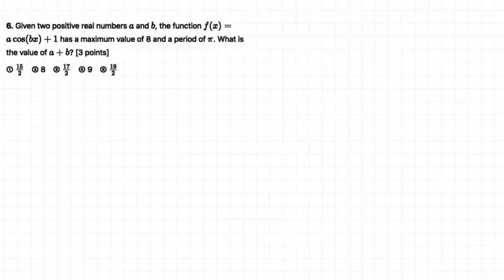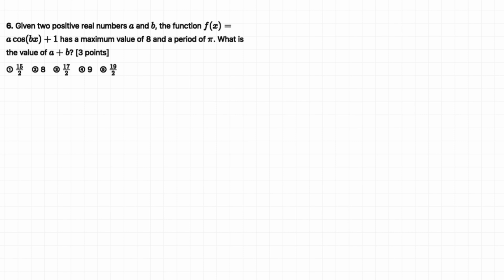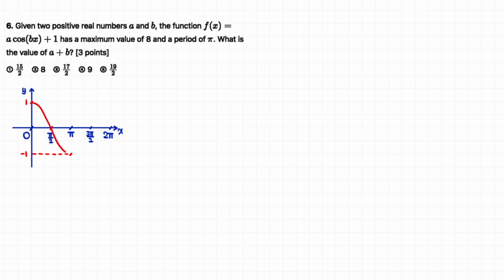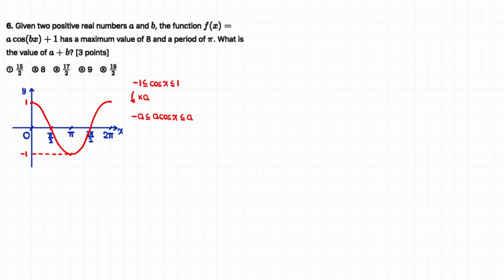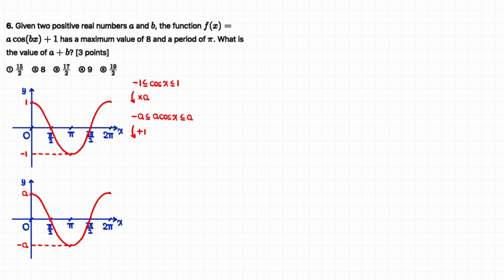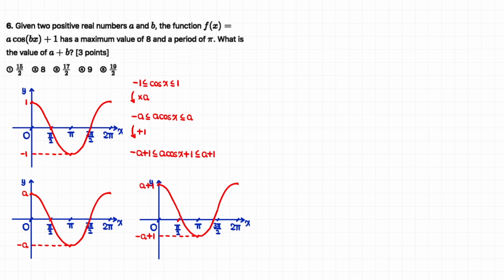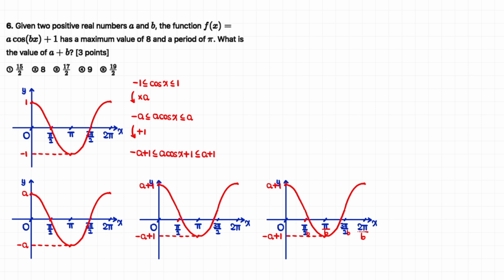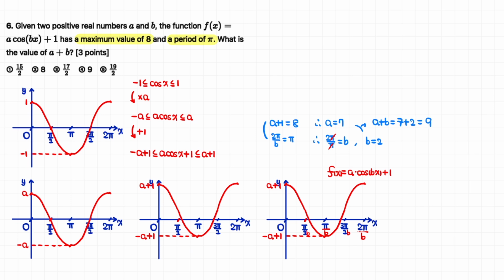Transformations of the Cosine function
(June 2026 Korea CSAT Mock Math – Question 6)